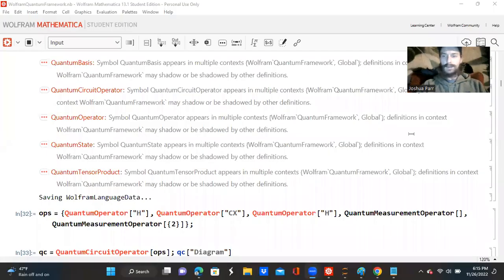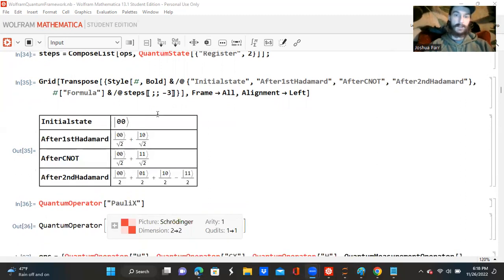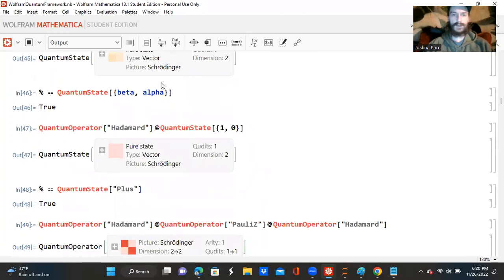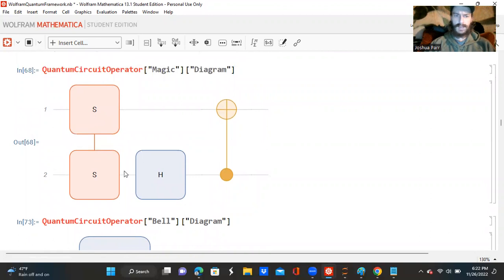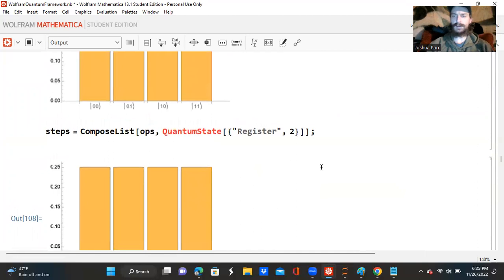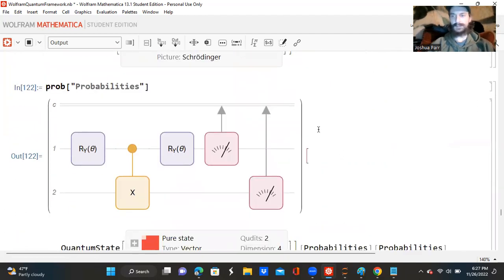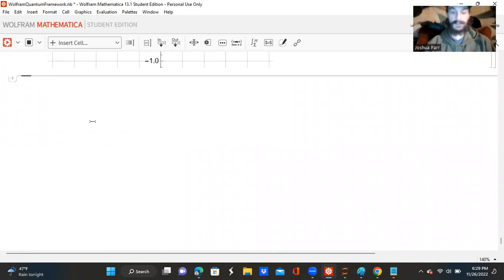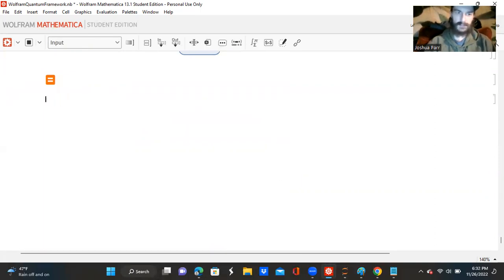M[i]T Wolfram Alpha Quantum Framework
Wolfram alpha notebooks, quantum computing Framework demo